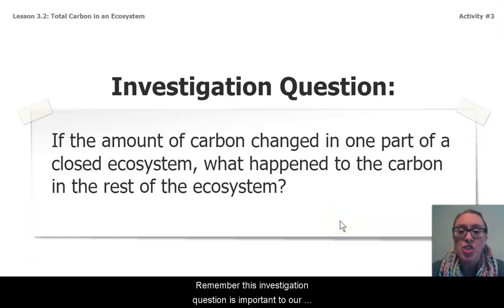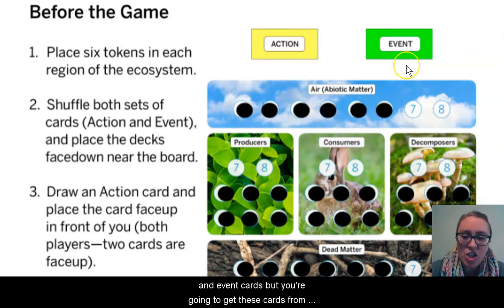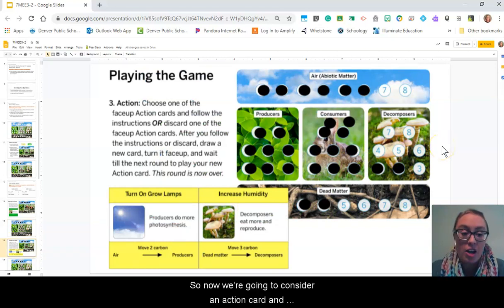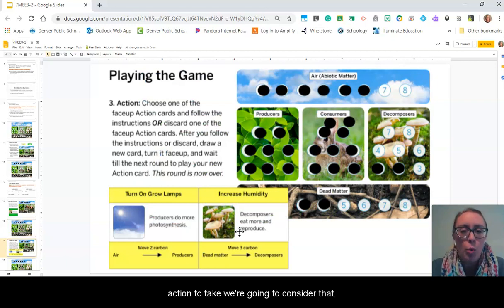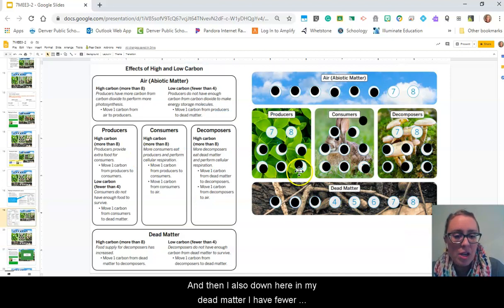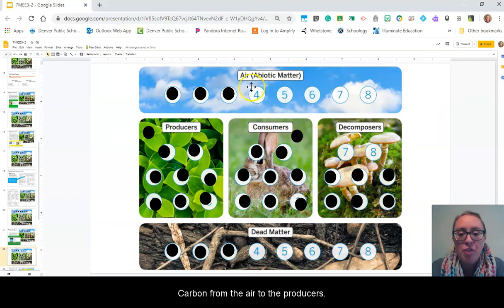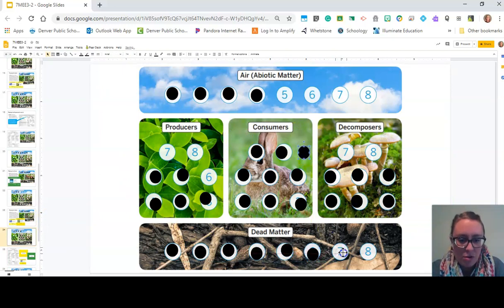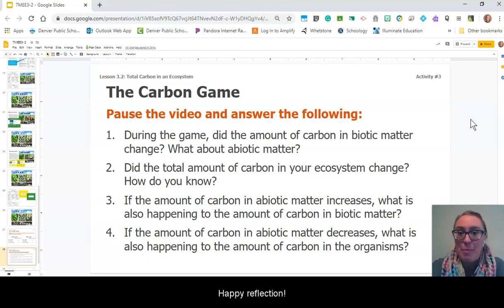Grade 7: Matter and Energy in Ecosystems, Lesson 10 (Part 2 of 2)